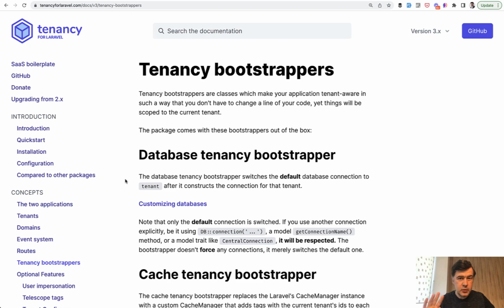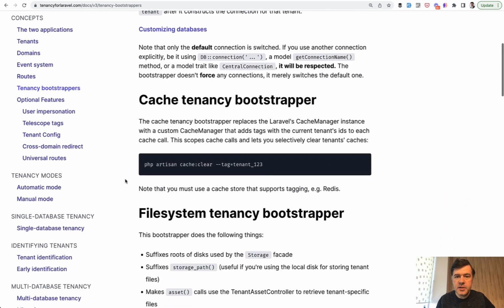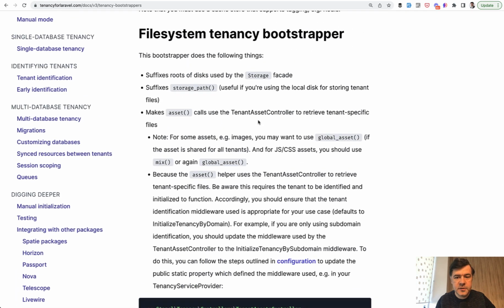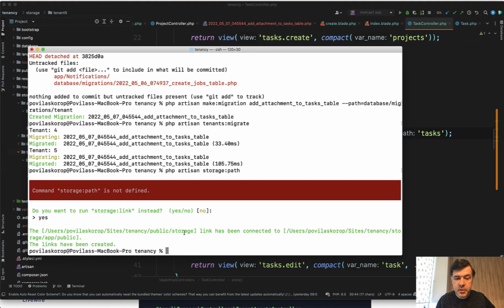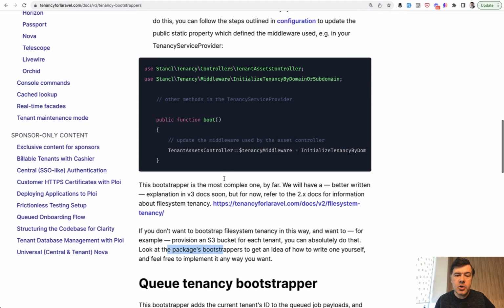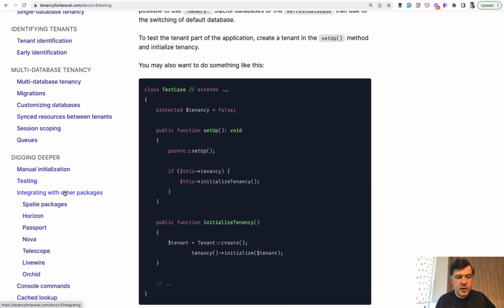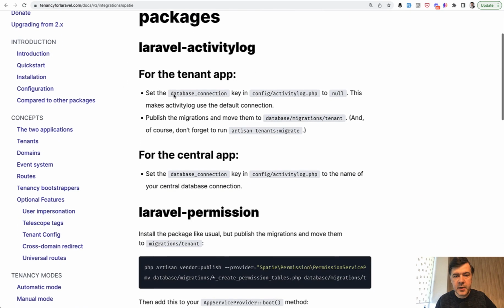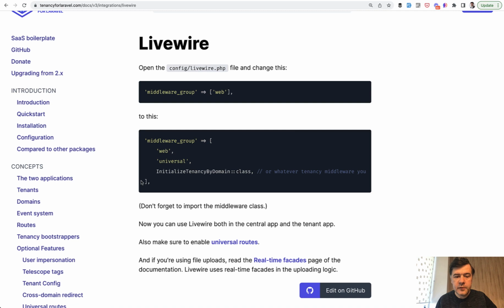24 quick run through more extra features 1080p